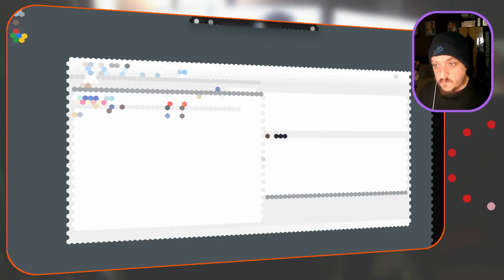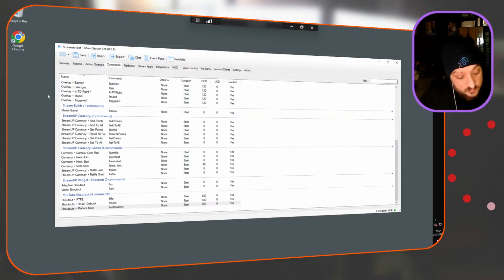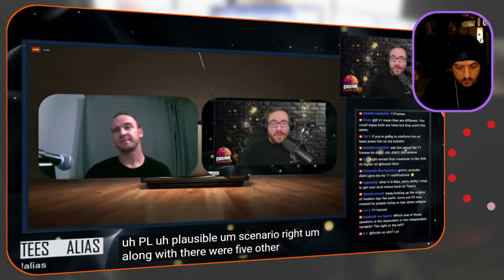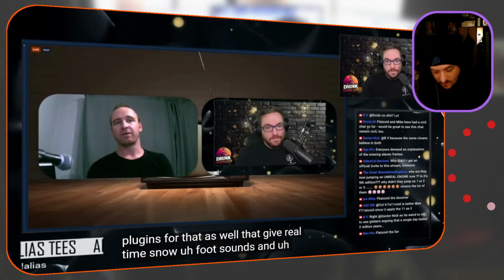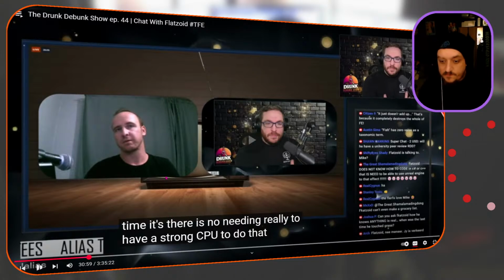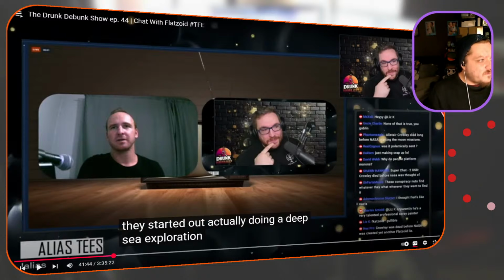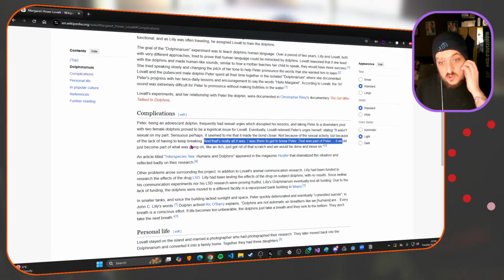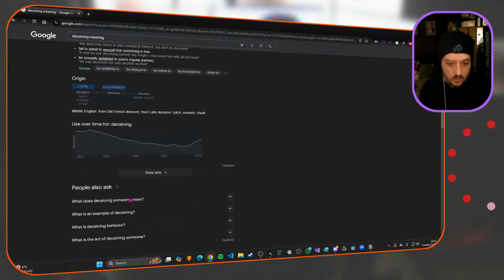First Stream - Watching the Drunk Debunk Stream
Today is my first Stream

We are watching and reacting to the Drunk Debunk talk to Flatzoid

My name is TD, and I'm here to tackle a wide range of topics and I hope try remain as a calm neutraility in all this choas.

We will be looking at a wide range of topics such as
- Social Issues
- Politics
- and Some Fun stuff